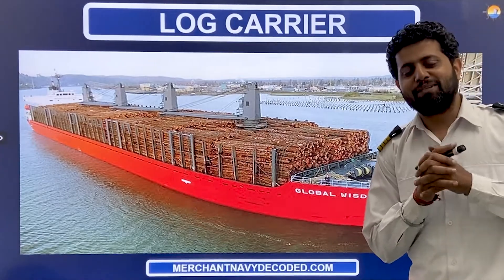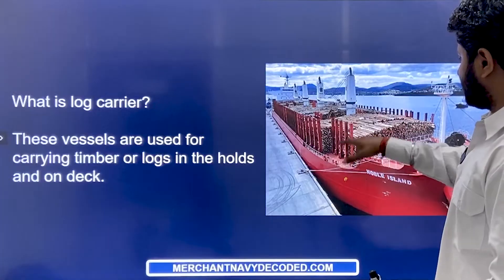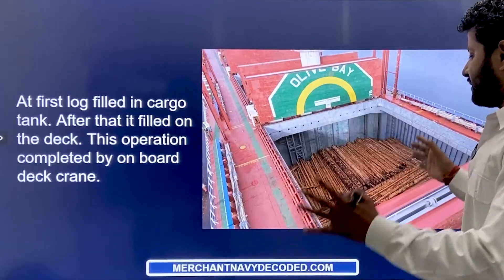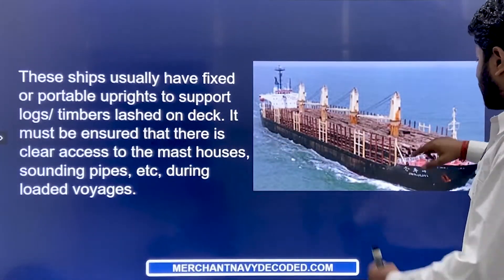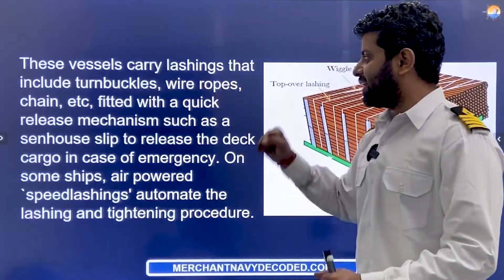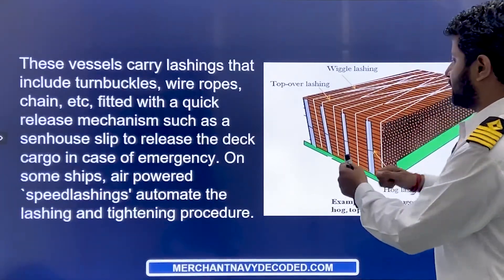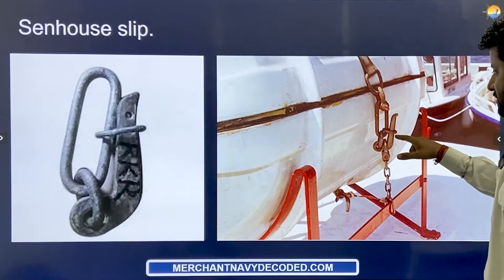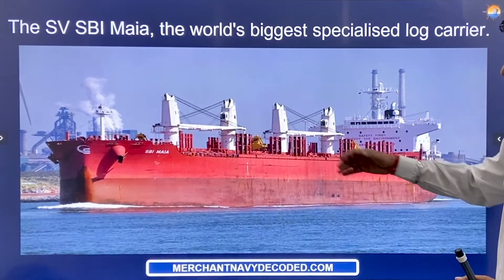Log Carrier ships | Merchant Navy Decoded